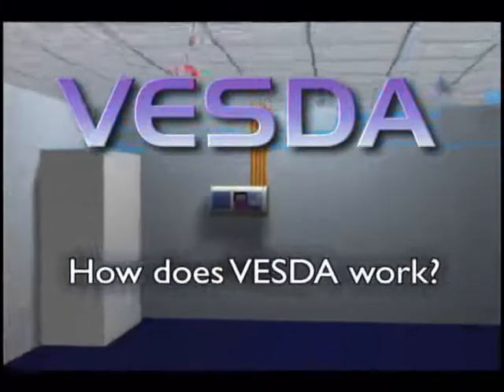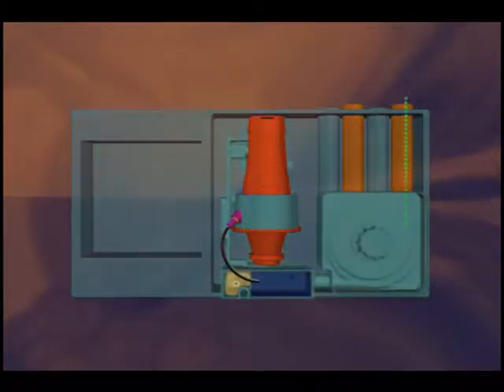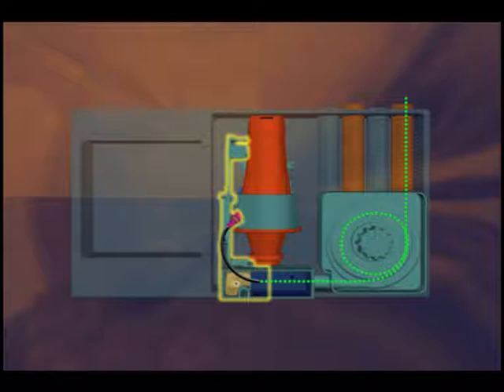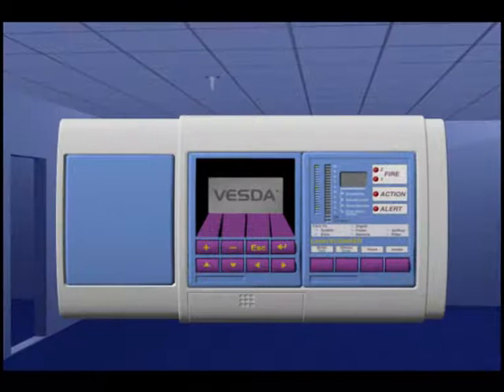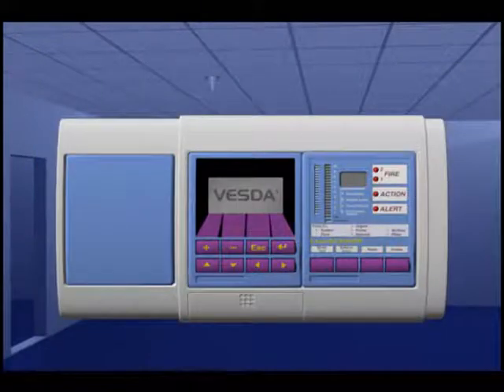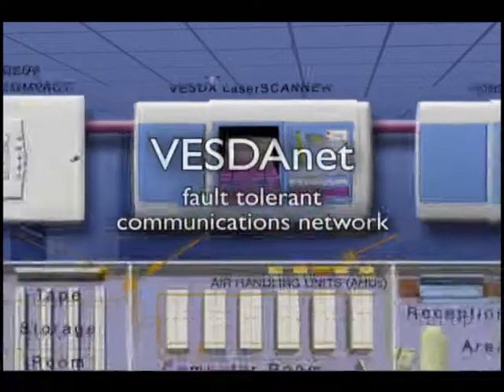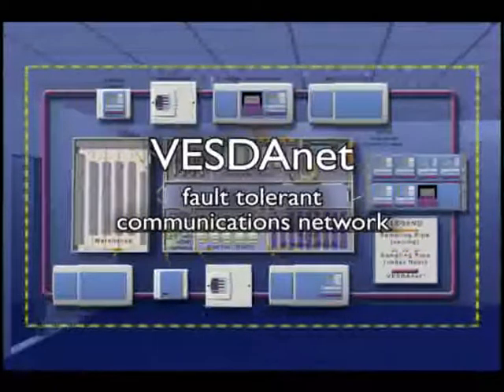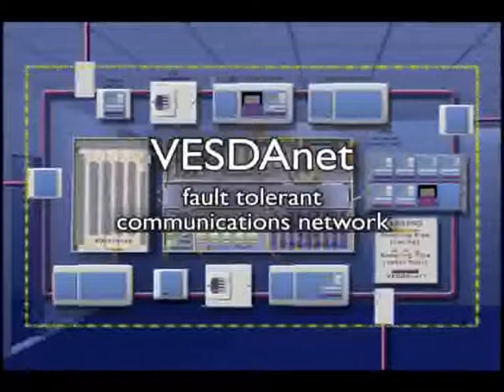VESDA Detection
This video describes how VESDA works, and it's advantages.